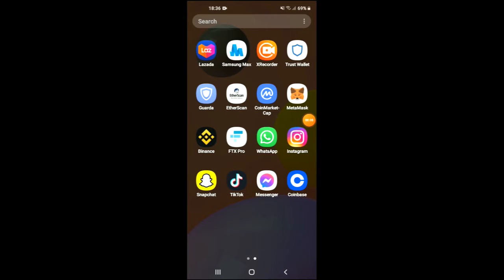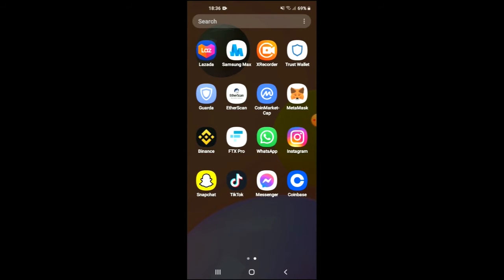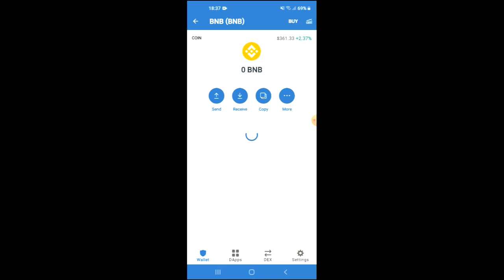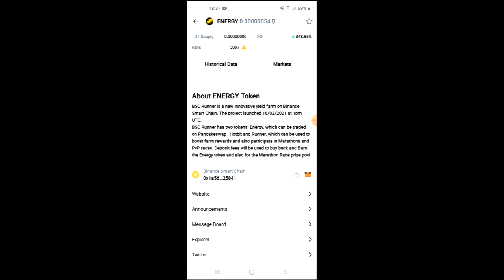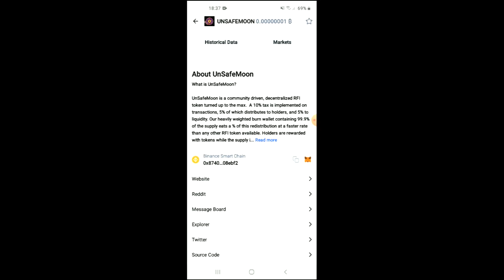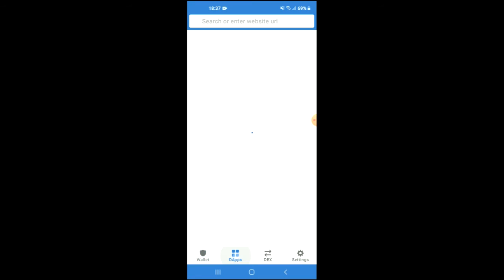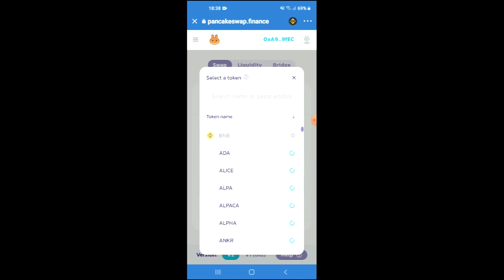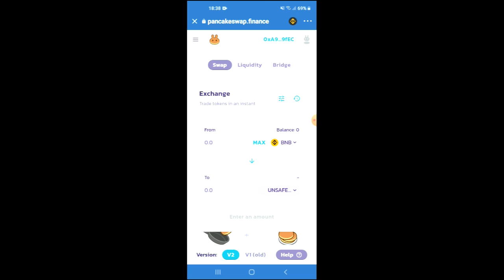how to buy unsafemoon token on trust wallet,how to buy unsafemoon token on pancakeswap